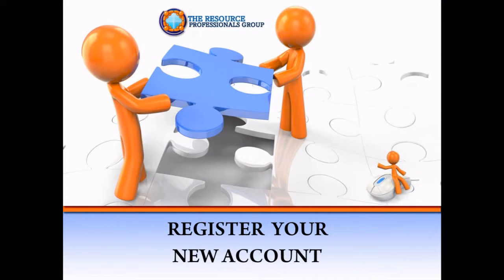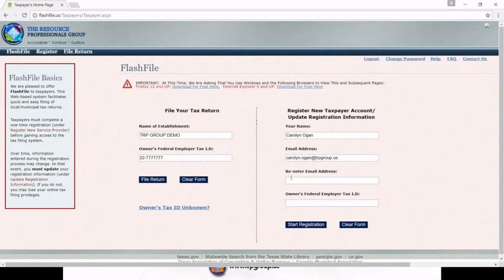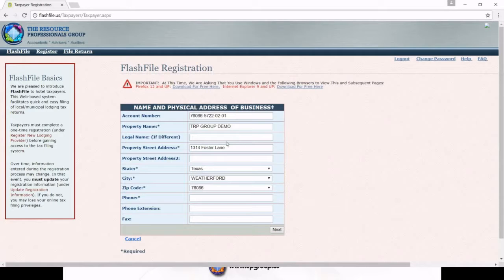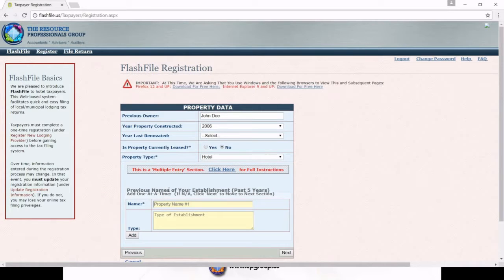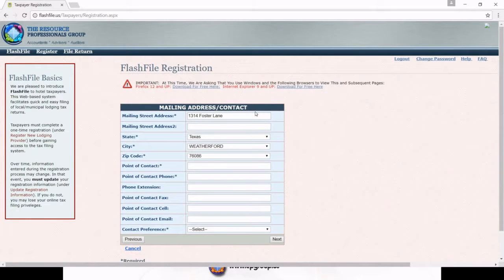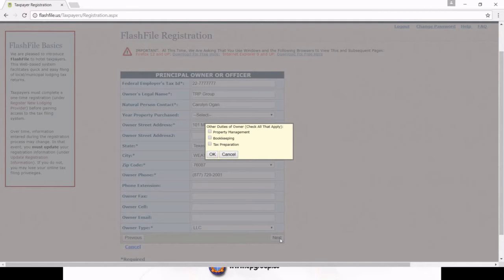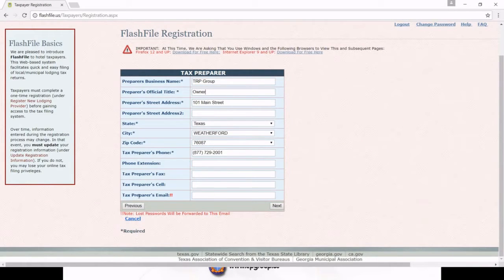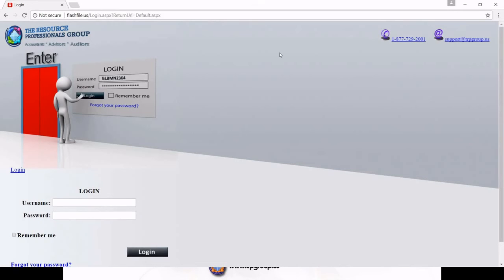How to Register Your New Account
Step-by-Step Instructions Covering the Following: Registration Requirements; Signing in to the Registration Form; Form Organization; Form Navigation; Data Validation; Automatic Data Formatting; Convenience Features; Multiple Entries; Submitting the Registration; Viewing and Printing the Form